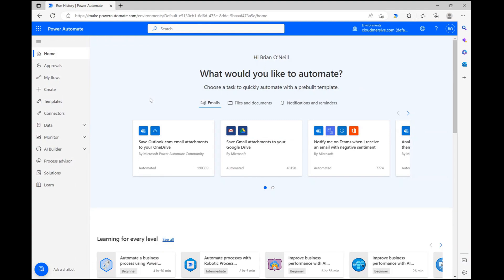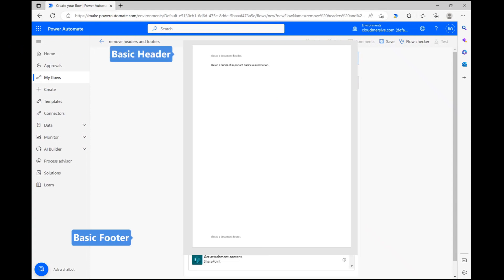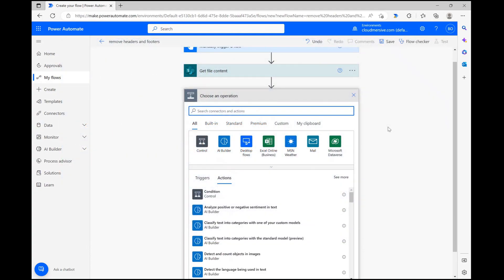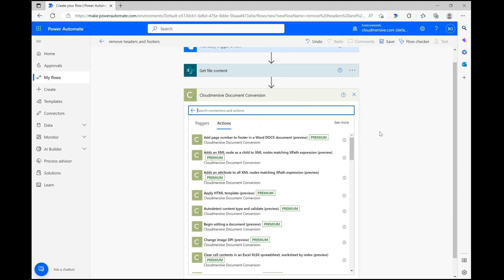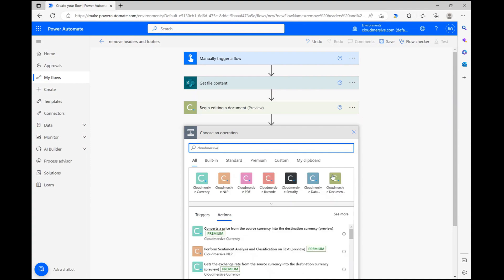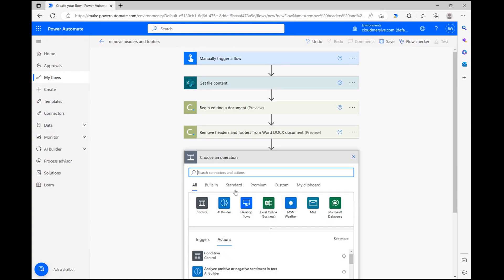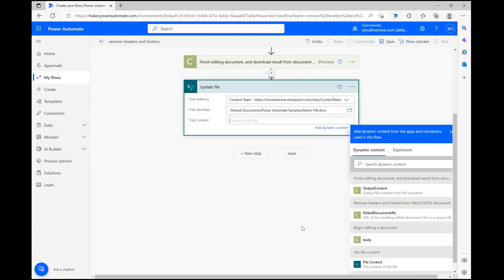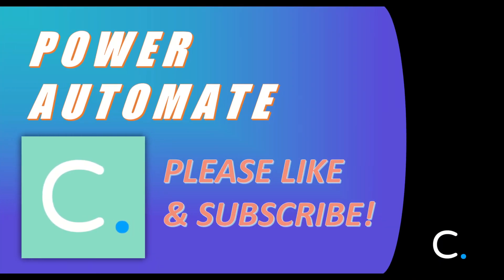How to Remove Headers and Footers from a Word DOCX Document using Power Automate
In this video, you will learn how to easily remove headers and footers from a Microsoft Word DOCX Document in Power Automate using the Cloudmersive Document Conversion Connector.  This operation involves three separate Document Conversion actions which begin the editing process, remove the header and footer, and finalize the editing process respectively.

In order to use this connector or any of our other connectors for free, register a free account on our website and copy your API key into the correct field during the connector authorization step.  Free API keys will come with a limit of 800 API calls per month and zero additional commitments.